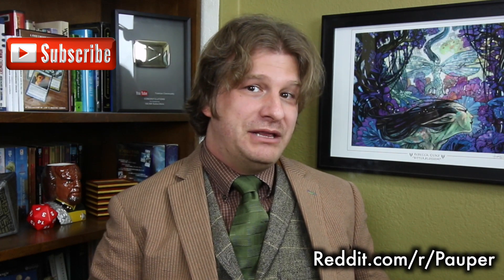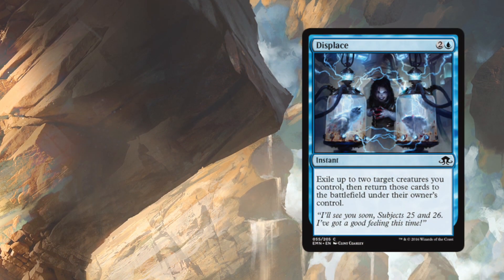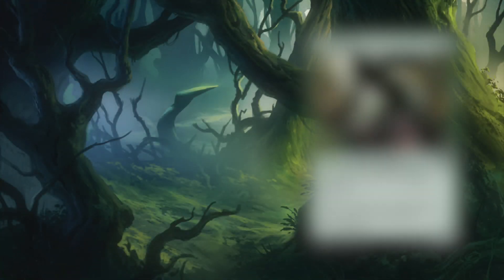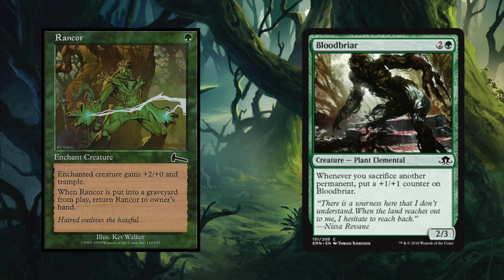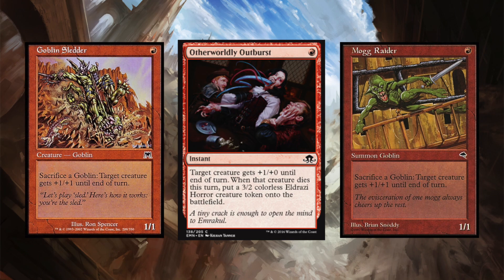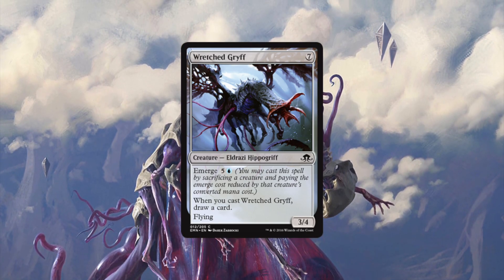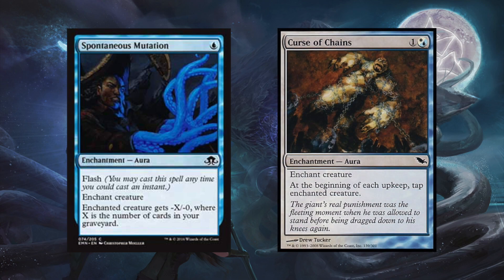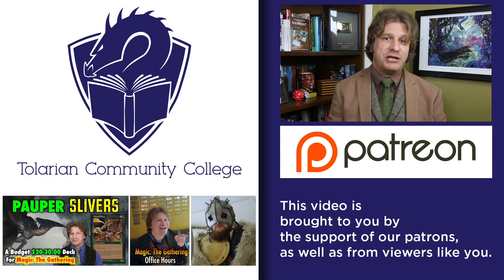MTG - Top 5 Eldritch Moon Pauper Cards for Magic: The Gathering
Eternal Masters Top 5 New Cards For Pauper, the best budget format for Magic: The Gathering

Very special thanks to Tommamus over at /r/pauper for all his help and awesome mod awesomeness.